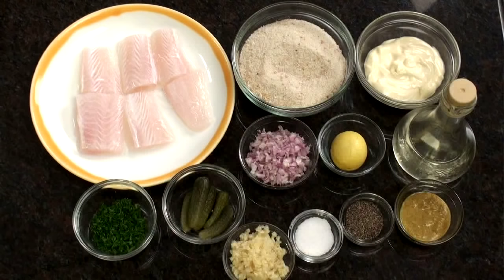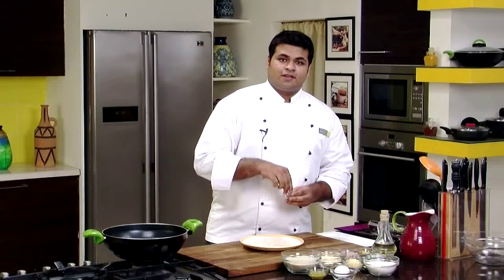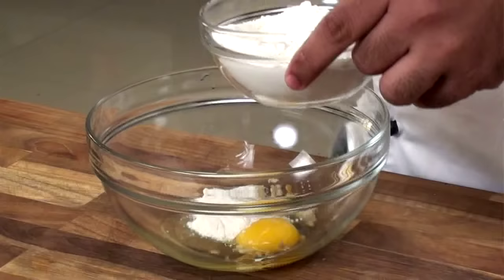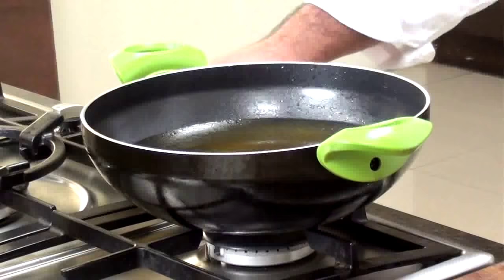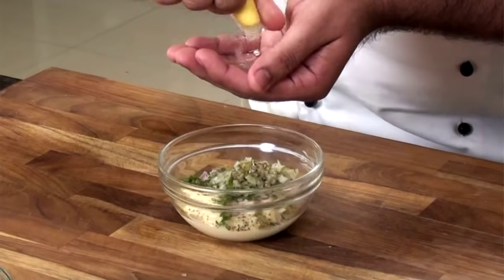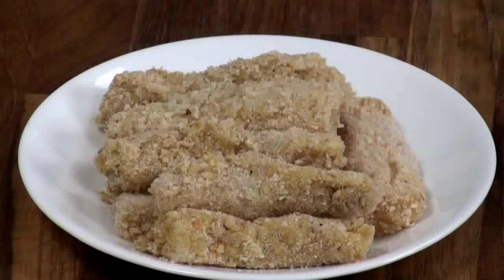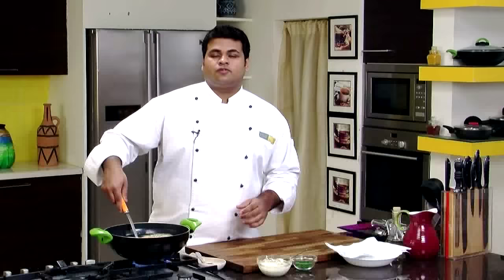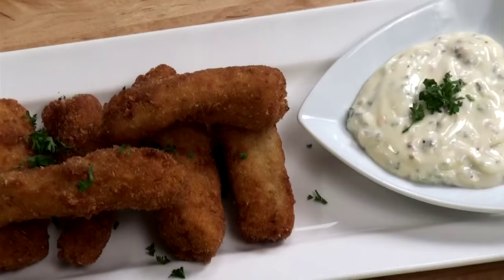Fish Fingers | Sanjeev Kapoor Khazana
Marinated fish fingers dipped coated with bread crumbs and deep fried, a popular starter.

FISH FINGERS

Ingredients

350 grams Basa fish fillets
Juice of ½ lemon
2 teaspoons crushed black peppercorns
Salt to taste
1 teaspoon English mustard
7-8 garlic cloves, chopped
1 egg
2 tablespoons refined flour
Oil for deep-frying
Parsley sprigs for garnishing
Tartare sauce
2 tablespoons mayonnaise
4-5 shallots, chopped
1 tablespoon finely chopped parsley
1 tablespoon finely chopped pickled gherkins
Salt to taste
A pinch of crushed black peppercorns
1 cup breadcrumbs

Method

1. Cut the fish into fingers and marinate with lemon juice, 1 teaspoon crushed peppercorns and salt for 10-15 minutes.
2. Combine mustard, garlic, egg, refined flour, salt and crushed peppercorns in another bowl. Mix well ensuring that there are no lumps. Add fish fingers, mix well and rest for 10-15 minutes.
3. Heat sufficient oil in a kadai.
4. To make tartare sauce, combine mayonnaise, shallots, parsley, gherkins, salt, crushed peppercorns and lemon juice in a bowl and mix well.
5. Coat fish fingers in breadcrumbs and deep-fry in hot oil till golden and crisp. Drain on absorbent paper.
6. Garnish with parsley sprig and serve hot with tartare sauce.